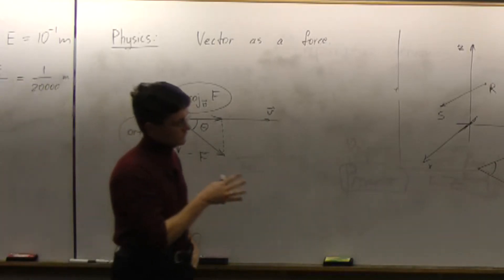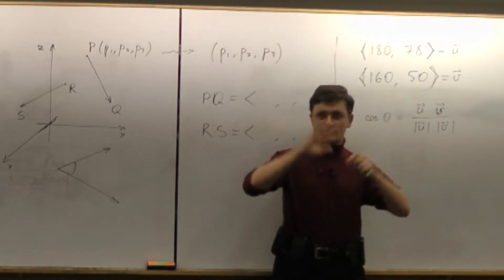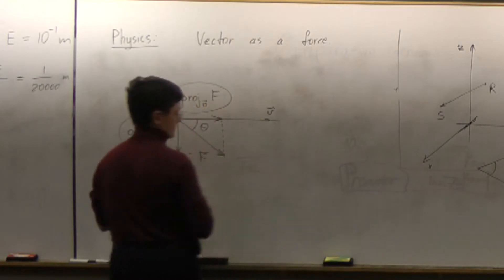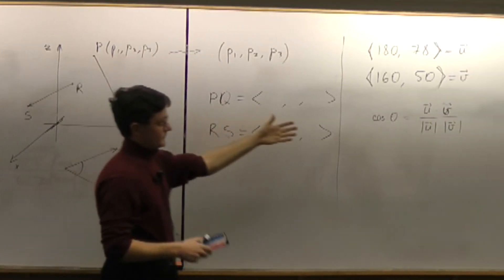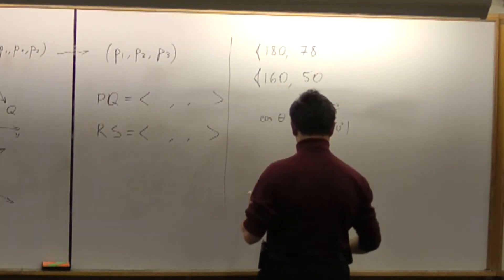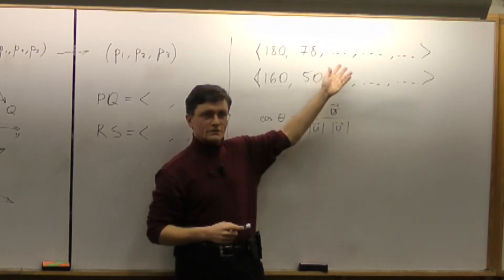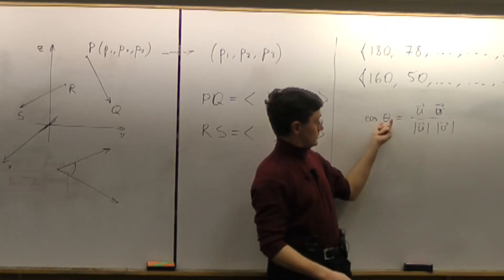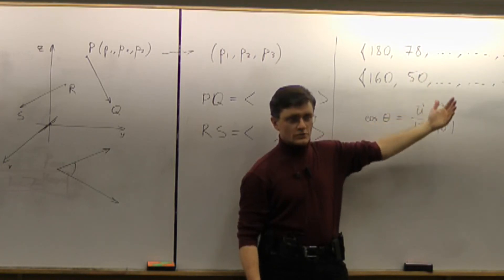Lecture 2012.01.19 Part 05 Three Points of View on Vectors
Vectors. Geometry and Physics suggest ways of thinking about vectors while Algebra provides machinery to compute. Geometry and Physics are (dimensionally) limited, while algebra is not.